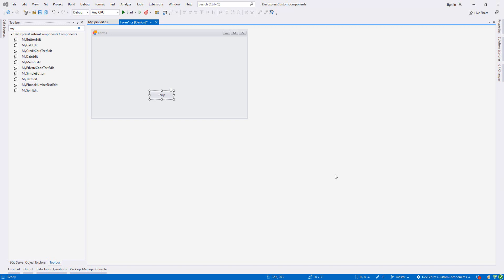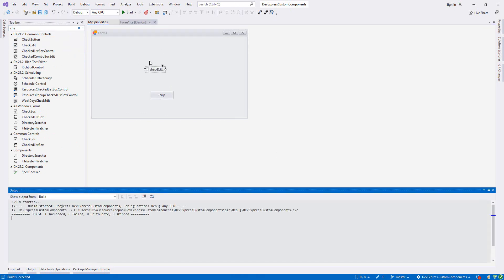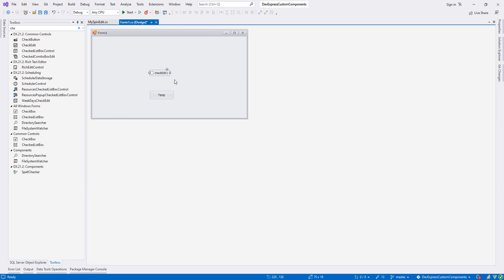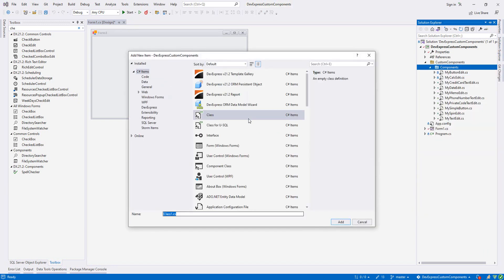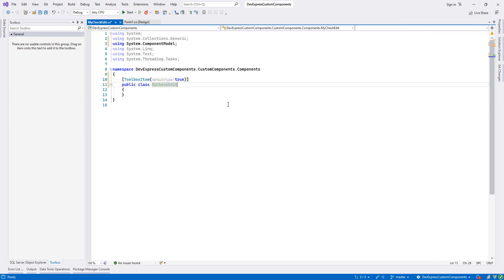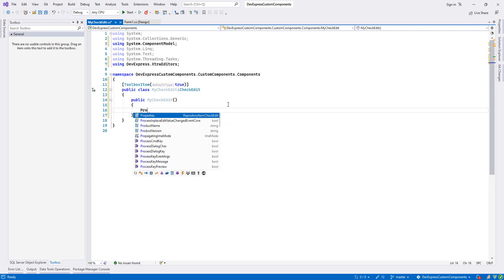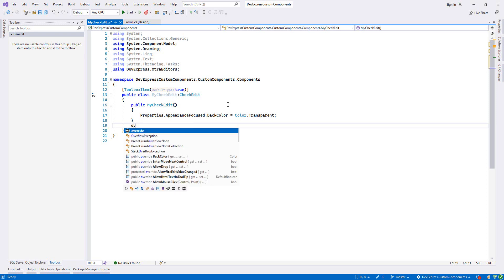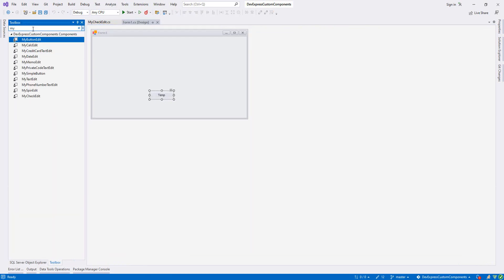11) C# DevExpress Custom Components (CheckEdit)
C# DevExpress Custom Components (CheckEdit)